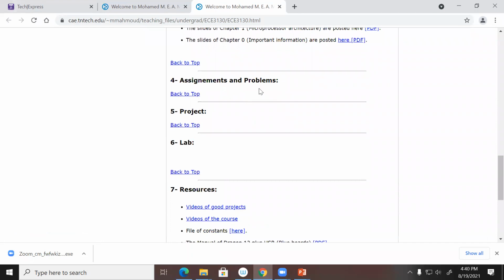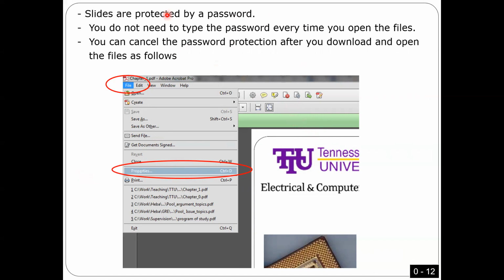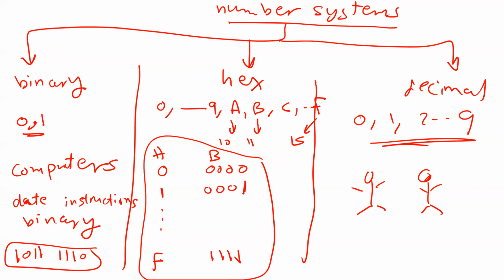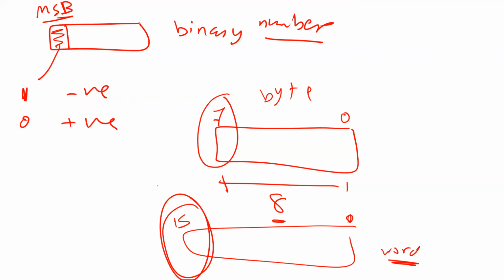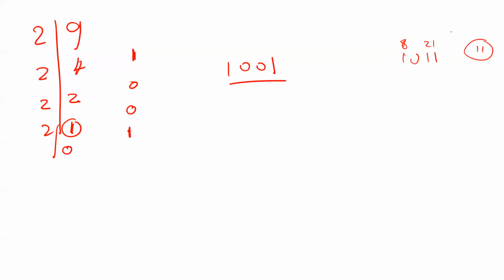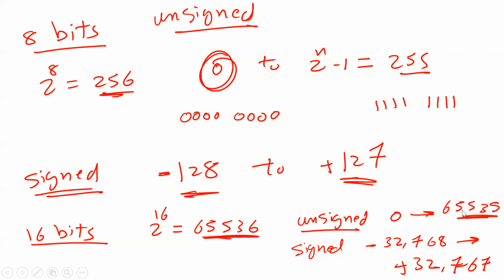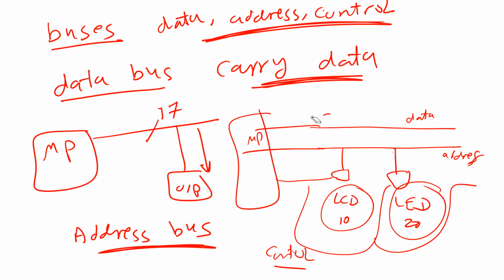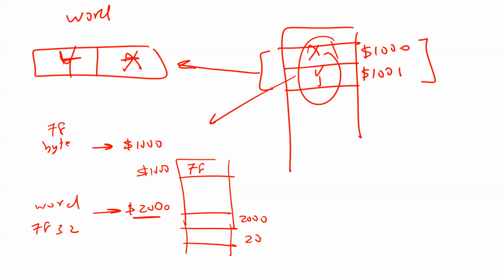3130_8_19